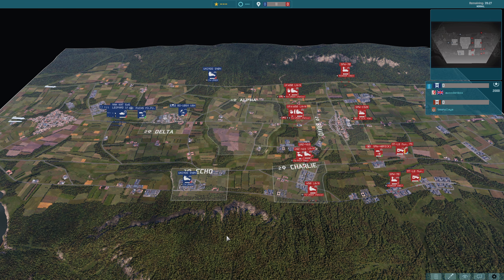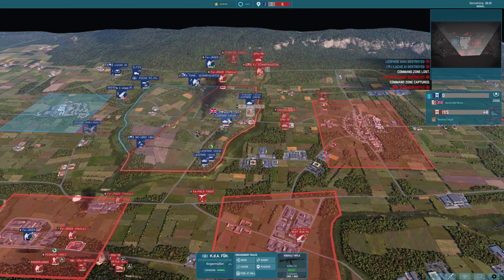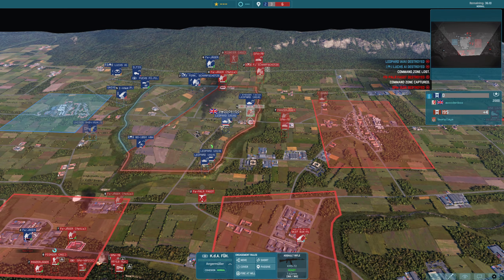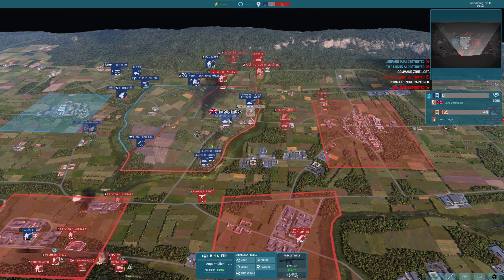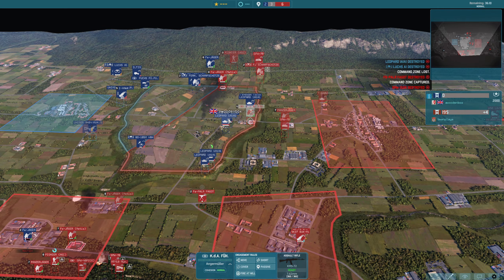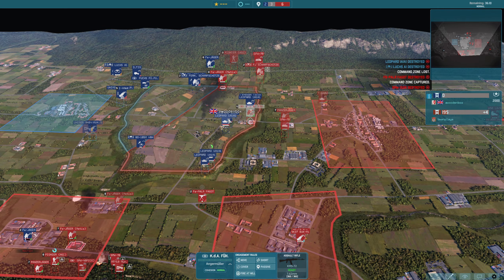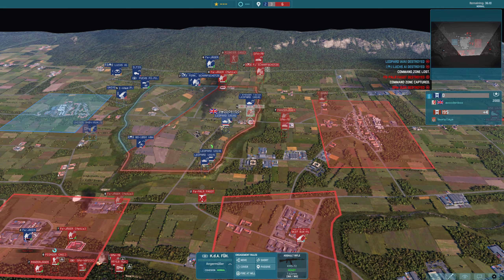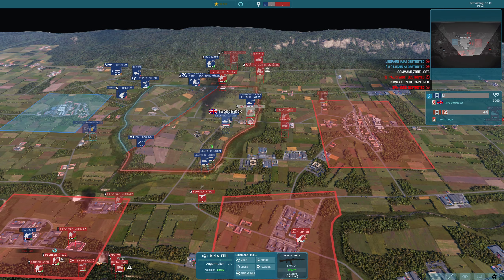The Phantom Metis... - Awoodenbox vs Tmaanplays Mar Monthly WARNO Tourney R5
Today a game between two tournament regulars Awoodenbox and Tmanplays!  For the SD League March Monthly WARNO Tournament!

Get Involved!